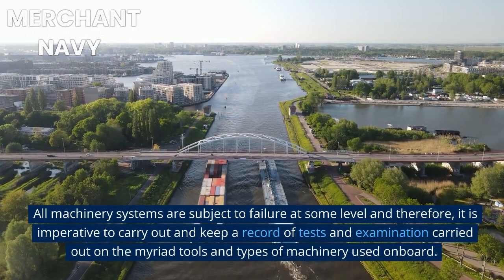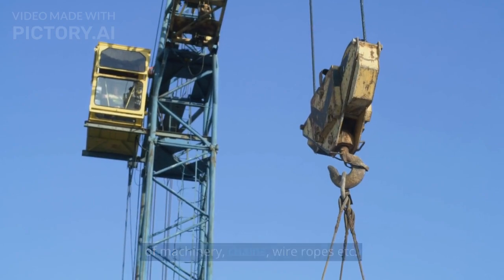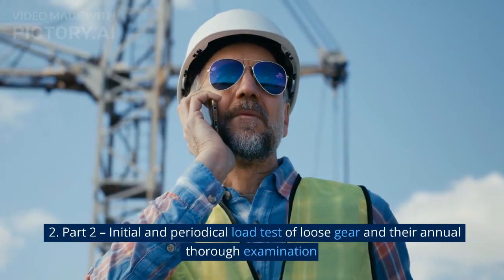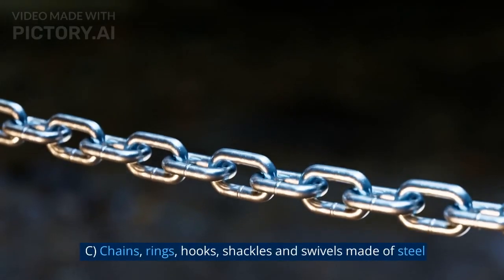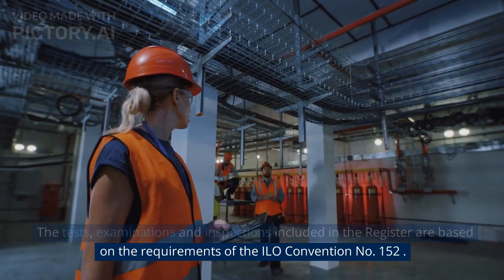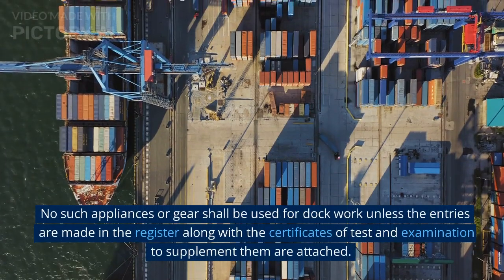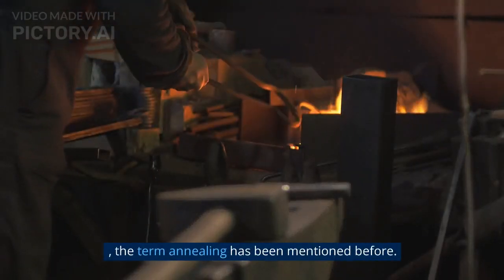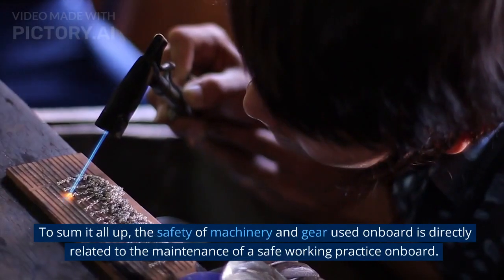What is Chain Register on Ships ?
Welcome aboard as we dive deep into the fascinating world of ship anchoring systems and the vital role played by the chain register. In this meticulously researched video, we unravel the intricacies of the chain register, a critical record-keeping system that ensures the safety and reliability of anchor chains on ships. Join us as we explore the purpose, maintenance, and usage tracking of anchor chains through detailed documentation. From chain dimensions and inspections to replacements and repairs, we leave no stone unturned in understanding how the chain register contributes to seamless anchoring operations. Embark on this educational voyage as we shed light on the inner workings of ship anchoring, empowering maritime enthusiasts and professionals alike with valuable insights.

A chain register, also known as a cable register or cable log, is a record-keeping system used on ships to monitor and document the condition, maintenance, and usage of the ship's anchor chains. It is an important tool for ensuring the safe and efficient operation of anchoring systems.

The chain register typically includes the following information:

Chain Identification: Each section of the anchor chain is marked with a unique identifier, usually painted on the chain links, and recorded in the register. This allows for easy identification and tracking of specific chain lengths.

Chain Dimensions: The register includes details about the dimensions of the anchor chain, such as the size, grade, and material (e.g., steel) used for construction. This information helps in assessing the strength and suitability of the chain for different anchoring situations.

Chain Measurements: The length of the anchor chain is recorded, usually in units of fathoms or meters. This allows for monitoring the amount of chain deployed during anchoring operations.

Chain Inspection and Maintenance: Regular inspections of the anchor chain are conducted, and the results are documented in the register. This includes noting any signs of wear, damage, or corrosion that may affect the chain's integrity. Maintenance activities, such as cleaning, lubrication, and painting, are also recorded.

Chain Usage: The register tracks the frequency and duration of anchor deployments, as well as the amount of chain utilized during each operation. This information helps in assessing the wear and tear on the chain and determining when replacements or repairs may be necessary.

Chain Certification: The register may include information about the chain's certification, including the date of manufacture, manufacturer's details, and relevant industry standards or classifications that the chain complies with.

Chain Replacements and Repairs: Any instances of chain replacement or repairs are documented in the register, along with the reasons for such actions. This ensures a comprehensive historical record of the anchor chain's maintenance and changes over time.

The chain register is typically maintained by the ship's deck department or designated personnel responsible for anchoring operations. It serves as a valuable reference for ship officers, surveyors, and regulatory authorities to verify the compliance, integrity, and safe usage of the anchor chain on board.